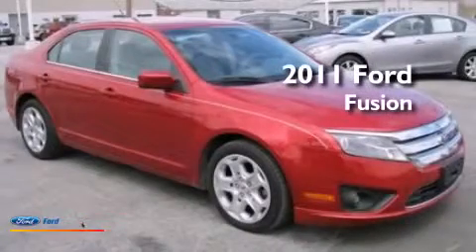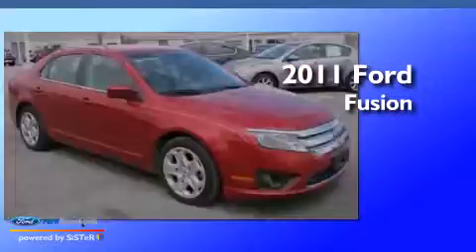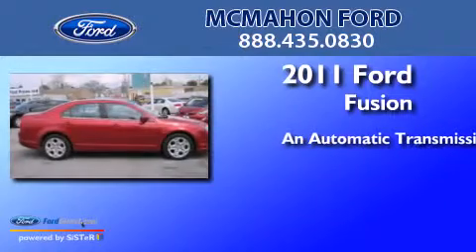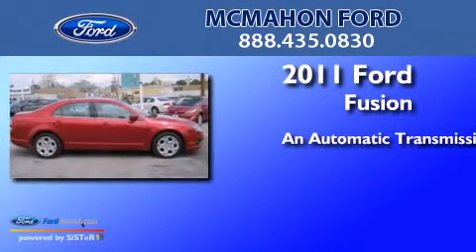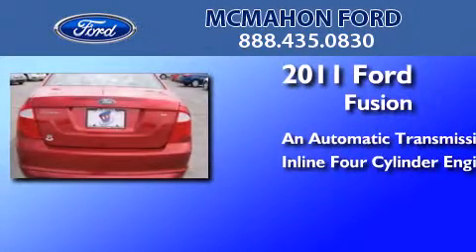Pre-Owned 2011 FORD FUSION St Louis MO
We have been honored to serve the St Louis MO area , we promise that your experience at our dealership will exceed your expectations ! Year : 2011 Make : FORD Model : FUSION Engine : 2.5L I4 16V MPFI DOHC Trans . : AUTOMATIC Exterior : RED CANDY TINTED METALLIC Miles : 48,795 Interior : MEDIUM LIGHT STONE Stock : M3884 McMahon Ford Co. 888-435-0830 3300 South Kingshighway St Louis , MO 63139